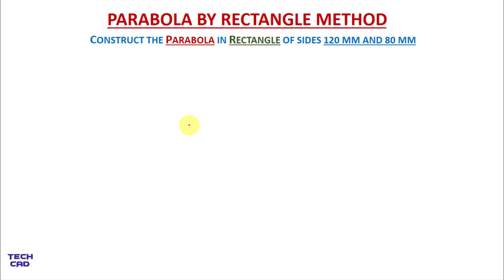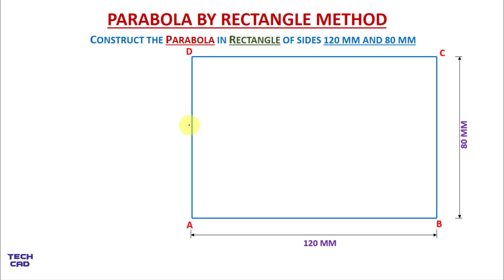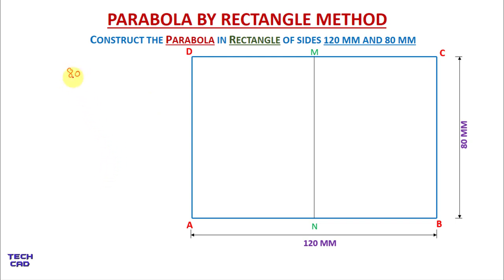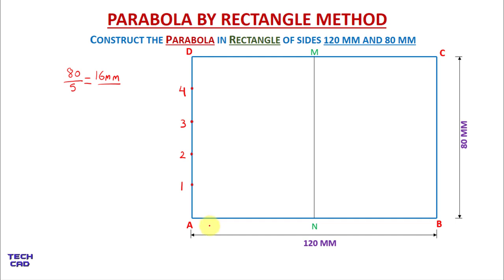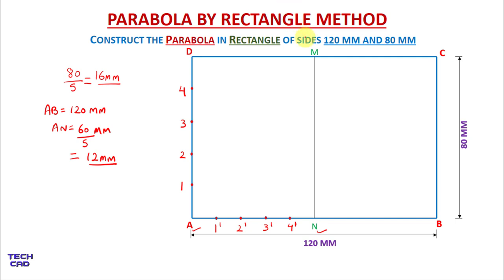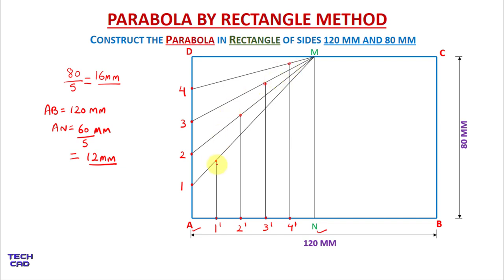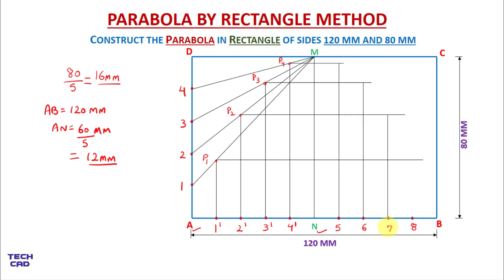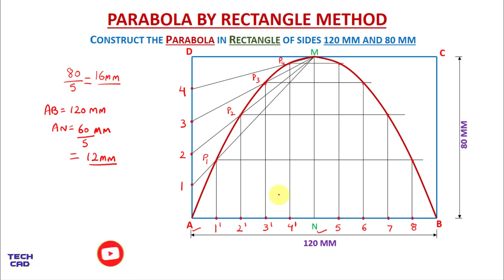HOW TO DRAW THE PARABOLA BY RECTANGLE(OBLONG) METHOD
Draw the rectangle of given sides to construct the Parabola in, and divide it along the axis of the Parabola,or base of the rectangle  to give the Vertex.
Divide two adjacent sides of the rectangle into an equal number of parts. You can use as many lines as you think appropriate. It is a good idea to label the lines as you see in the diagram.
Join the Vertex (M), to each of the divisions on the edge of the rectangle parallel to the axis of the Parabola.
Finally join where each of the angled lines from the Vertex, cross the corresponding line which is parallel to the axis of the Parabola.